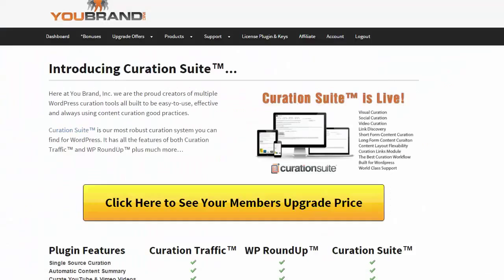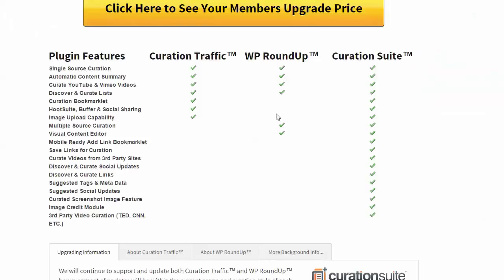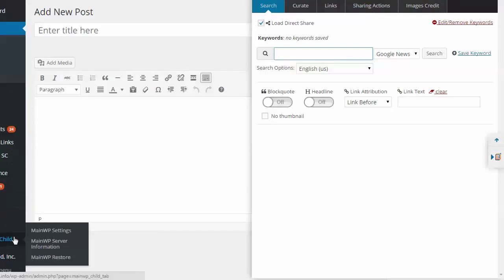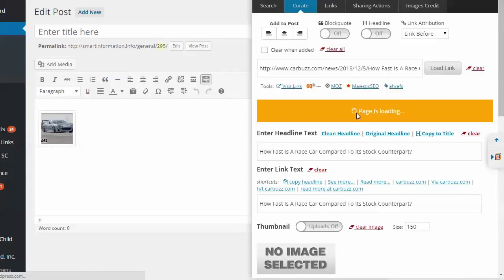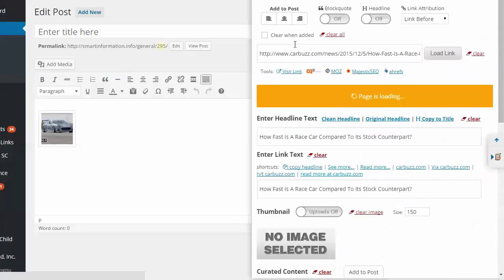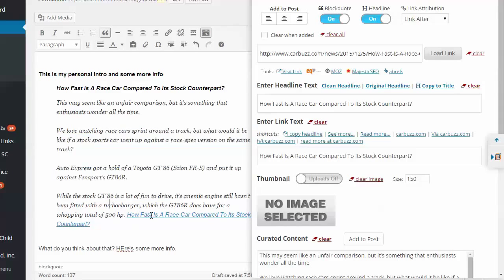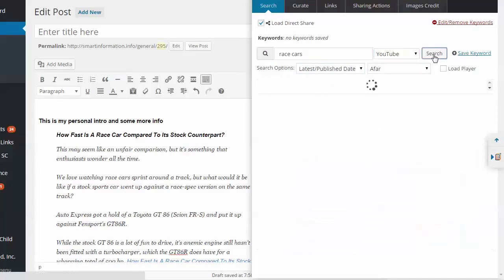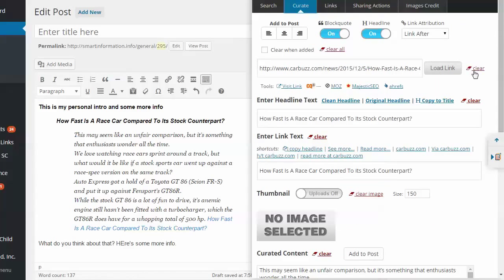Curation Suite - Article and Content Curation With Ease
Curation Suite is an easy to use Wordpress plugin for content curation.

If you've been looking for an easy way to find and curate content look no further.

This plugin is a great time saver and helps to organize your information in a way that makes curation a breeze - check out the video to see if it's a good match for you.

Along with lots of updates and a solid user base, this plugin will save you a ton of time - check it out today.